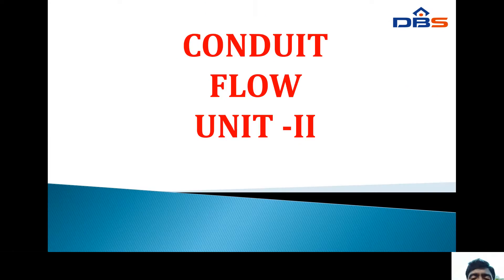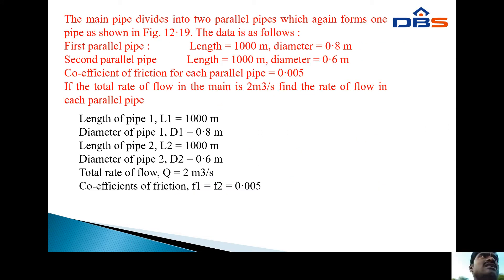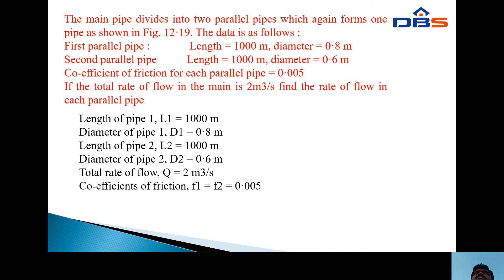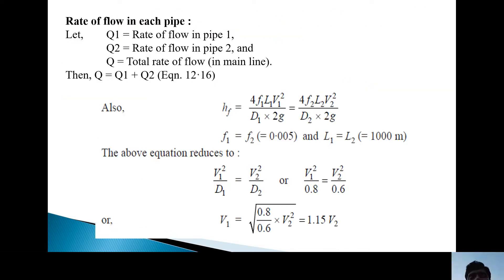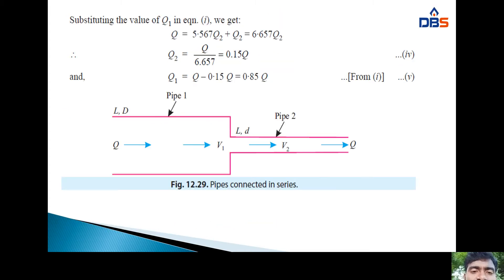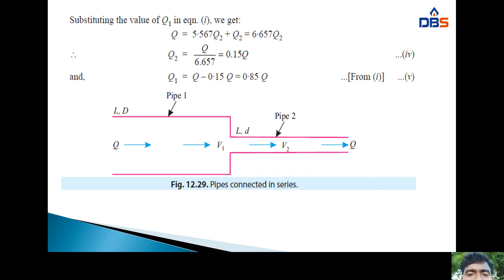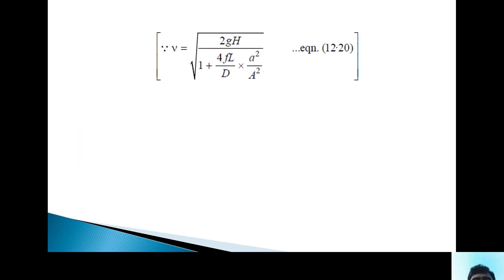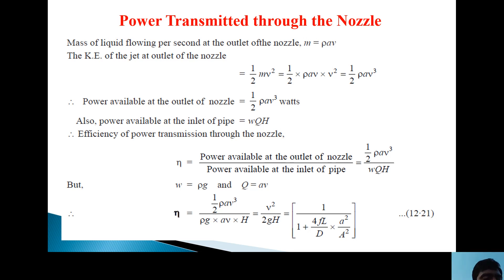DBS -FLUID MECHANICS AND HYDRAULIC MACHINERY BRANCH: MECHANICAL ENGINEERING II YEAR & II SEM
BRANCH:  MECHANICAL  ENGINEERING
YEAR & SEM: II & II
UNIT NO :2
UNIT NAME :  CONDUIT FLOW
TOPIC: pipes in series and pipes in parallel – total energy line-hydraulic gradient line
DESCRIPTION OF VIDEO: pipes in series and pipes in parallel – total energy line-hydraulic gradient line
FACULTY NAME: B.SREENIVASULU
DESIGNATION: ASSISTANT PROFESSOR
DEPT. NAME: MECHANICAL